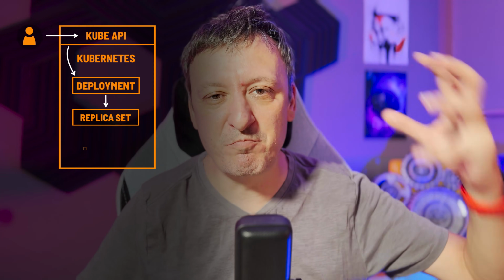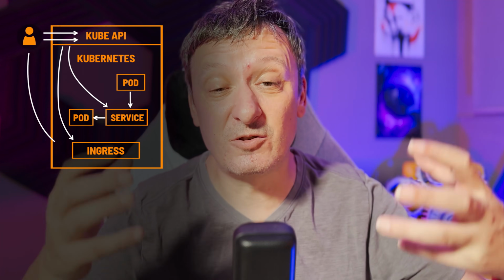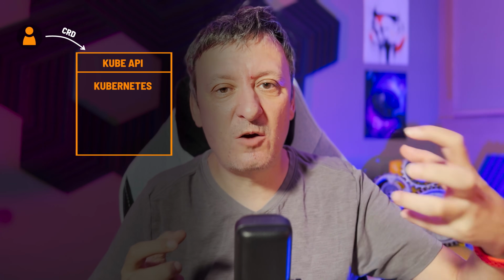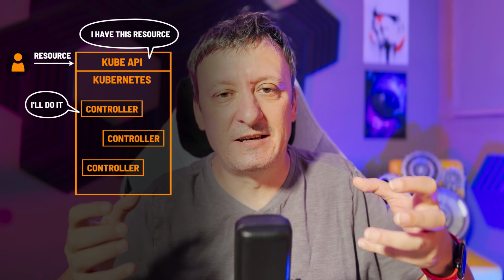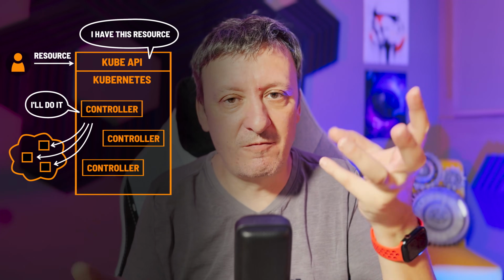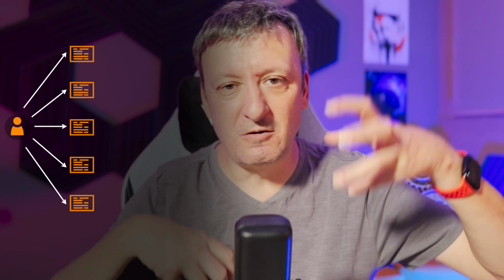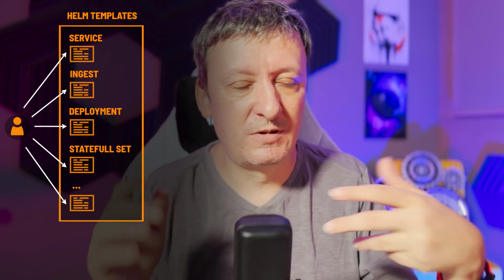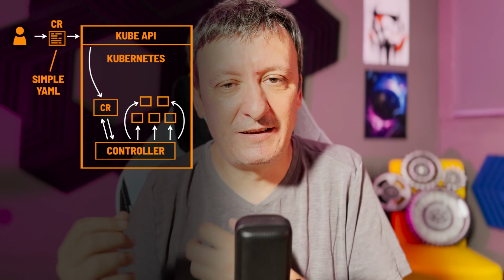What The Heck Are Kubernetes Resources, CRs, CRDs, Operators, etc.?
Today we delve into the world of Kubernetes resources, Custom Resources (CRs), Custom Resource Definitions (CRDs), and Operators. Learn how these work together.

▬▬▬▬▬▬ 💰 Sponsoships 💰 ▬▬▬▬▬▬
If you are interested in sponsoring this channel, please use to book a timeslot that suits you, and we'll go over the details.

▬▬▬▬▬▬ ⏱ Timecodes ⏱ ▬▬▬▬▬▬
00:00 What are Kubernetes resources, CRs, CRDs, and operators?
03:26 Sponsor: CAST AI
04:05 What are Kubernetes resources, CRs, CRDs, and operators? (cont.)